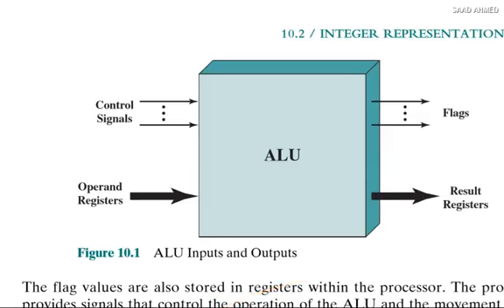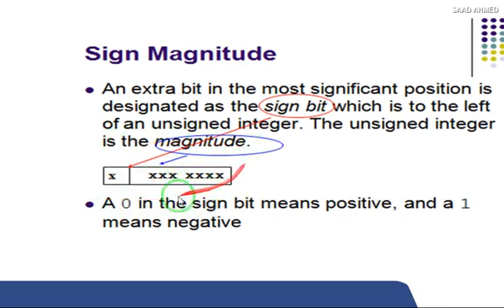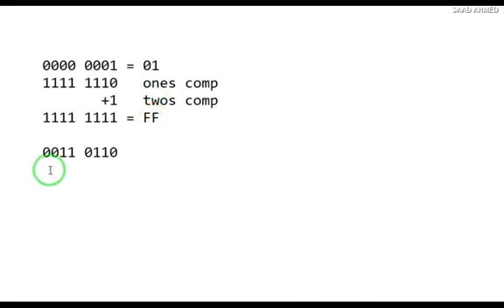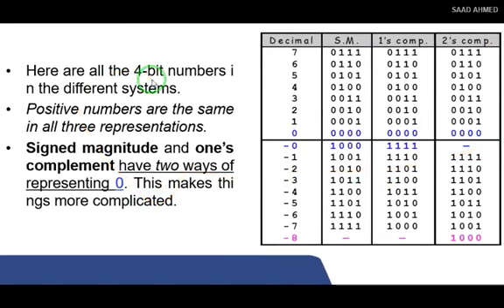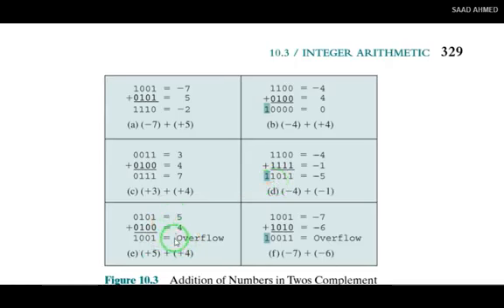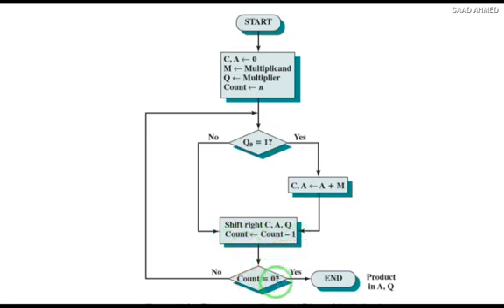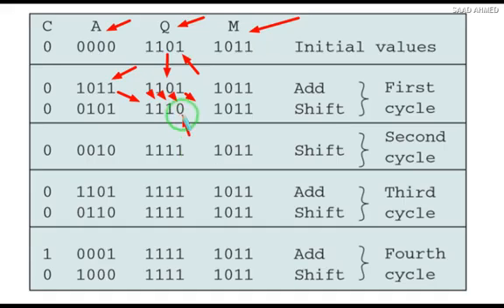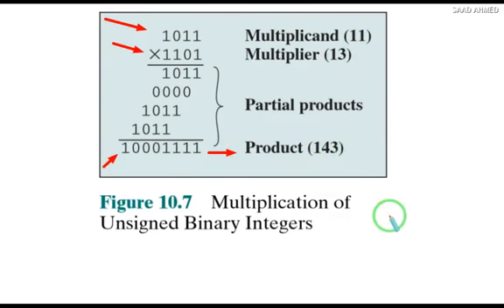Computer Architecture IQRA UNIVERSITY